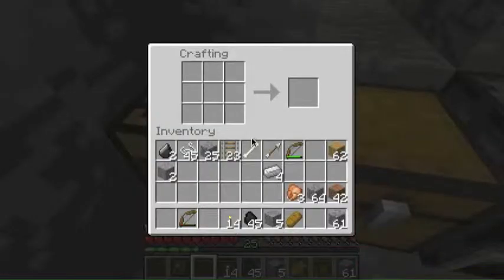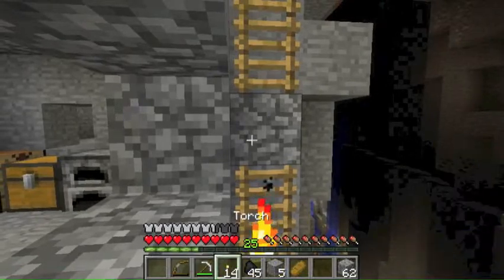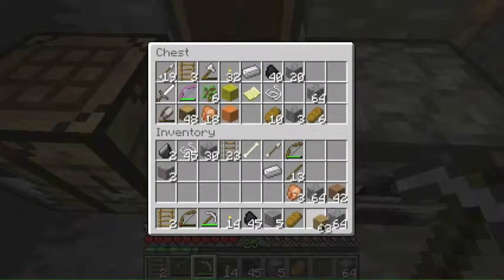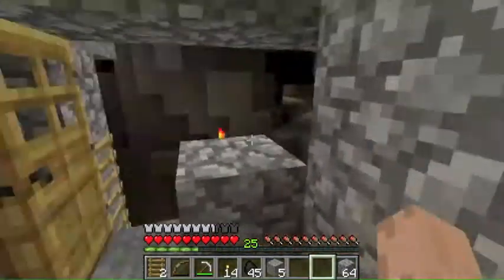Iggi Plays Minecraft 1.7 ep 5: Angry Architect vs. Undead Archer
In which Iggi tidies up their mineshaft base in a rain storm while being shot at.